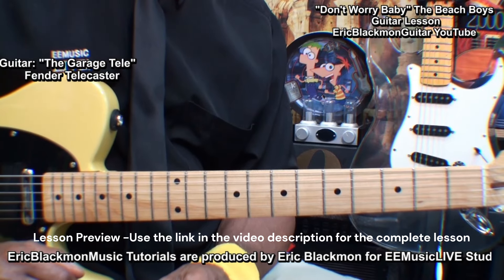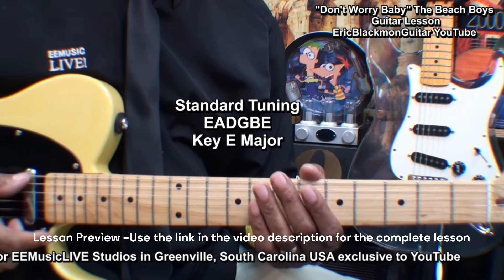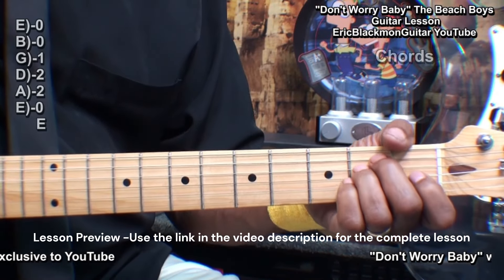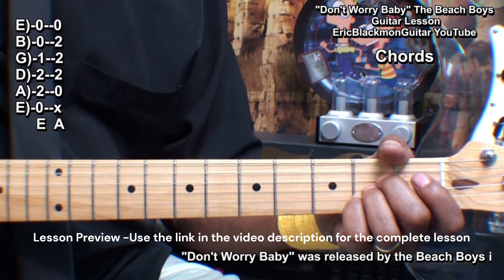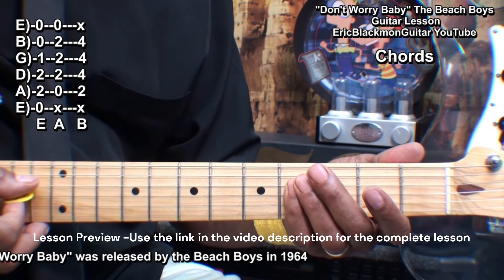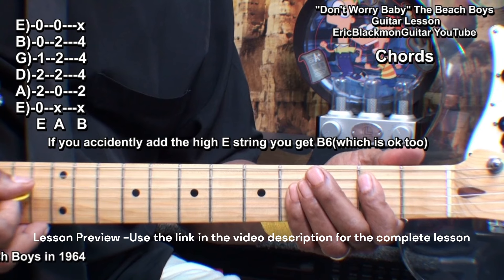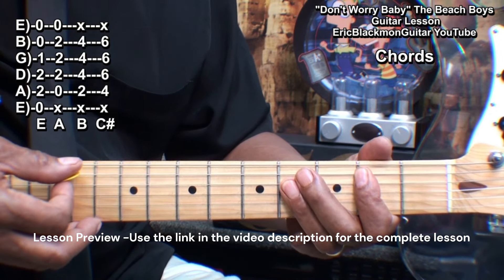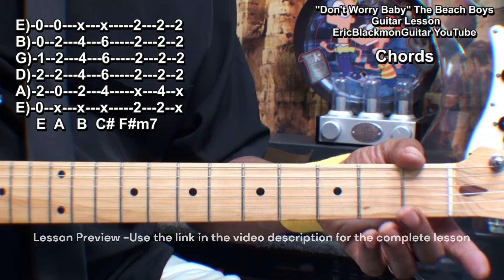DON'T WORRY BABY The Beach Boys Guitar Lesson Preview - LINK TO FULL TUTORIAL IN VIDEO DESCRIPTION